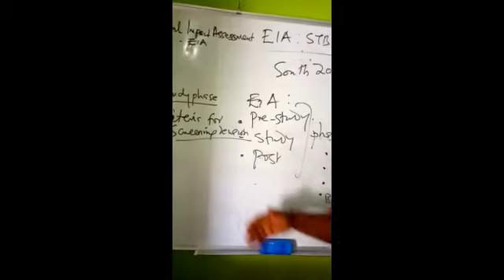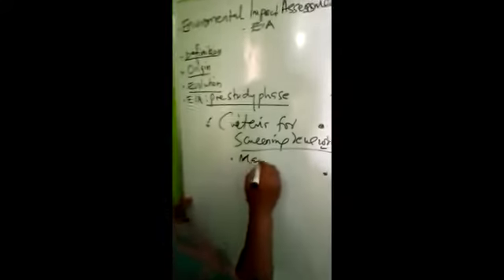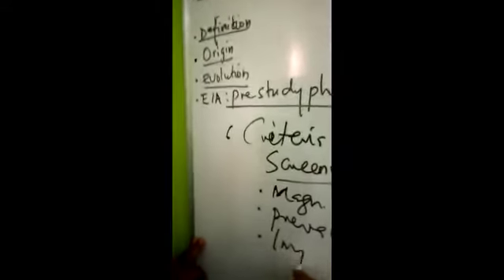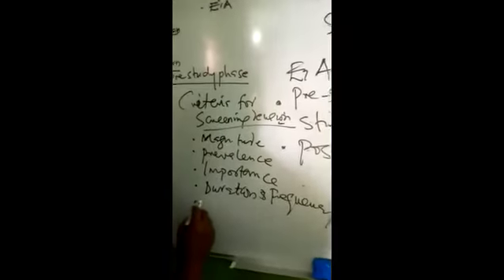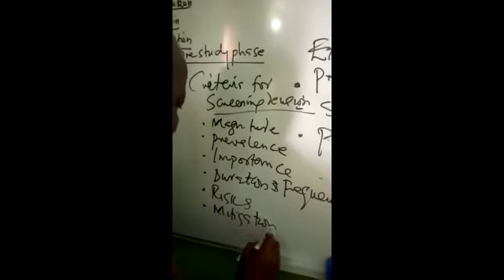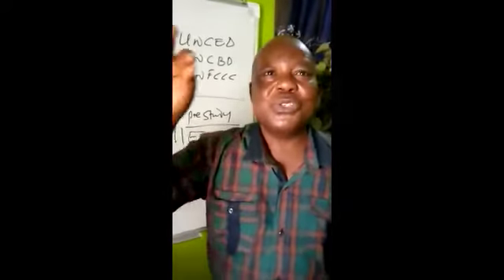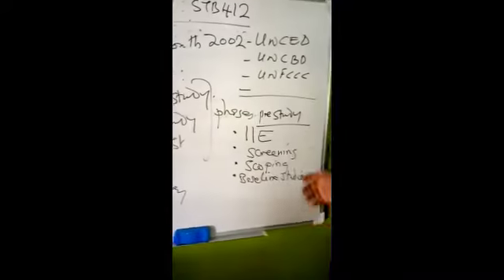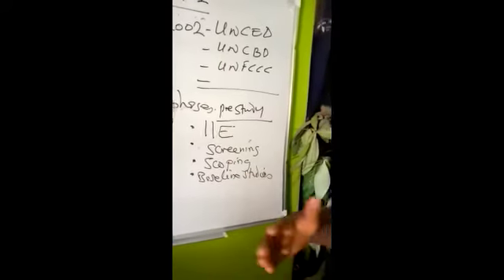STB 412 Part 2 (Environmental Impact Assessment-EIA)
Topic_Study phase in EIA: Identification and prediction. Post study phase in EIA. Environmental Management Plan (EMP). Monitoring and Audit.